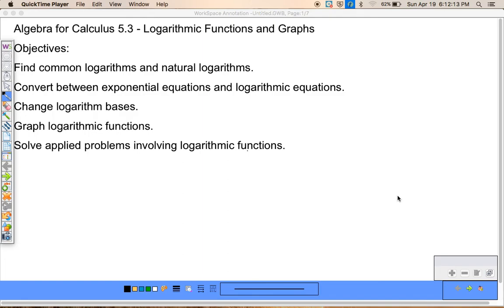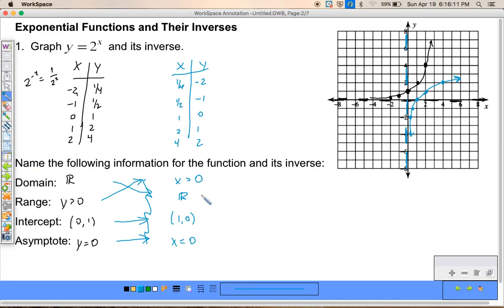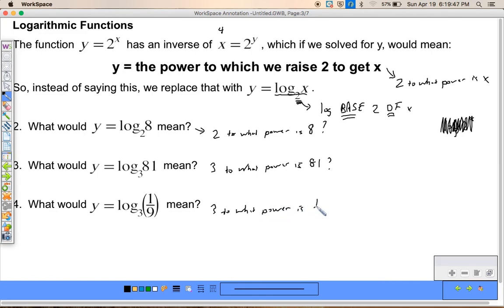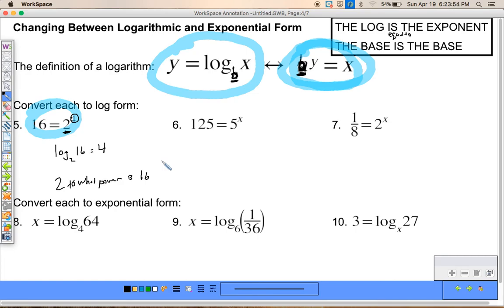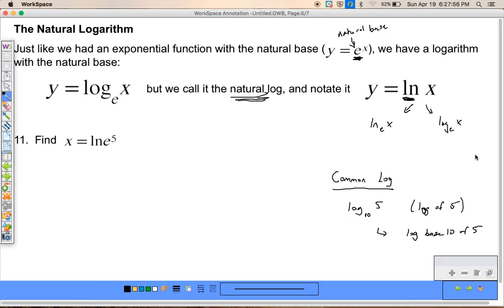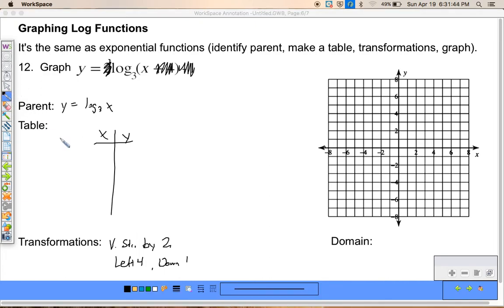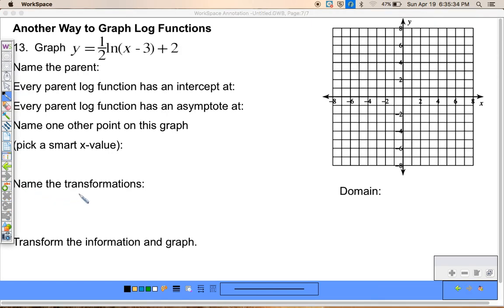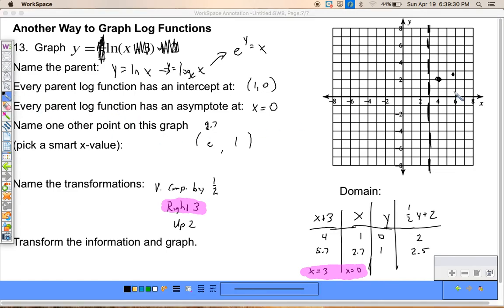College Algebra 5.3 - Logarithmic Functions and Graphs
How to write functions in logarithmic and exponential form, and how to graph logarithmic functions using transformations.